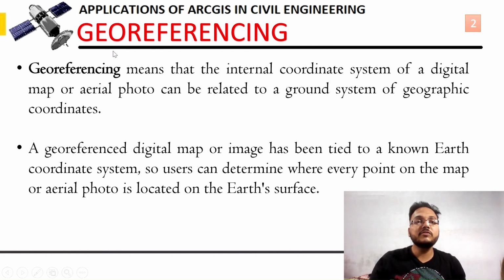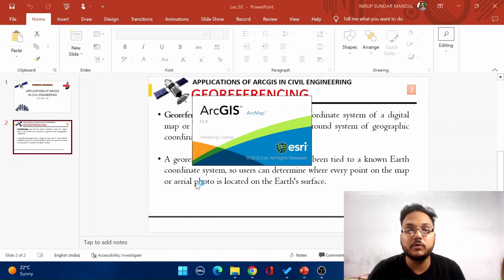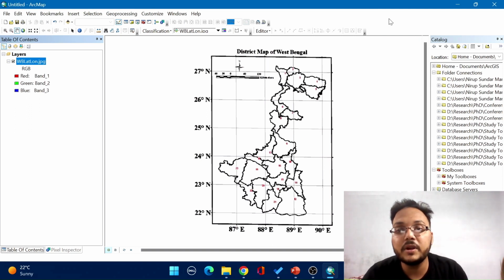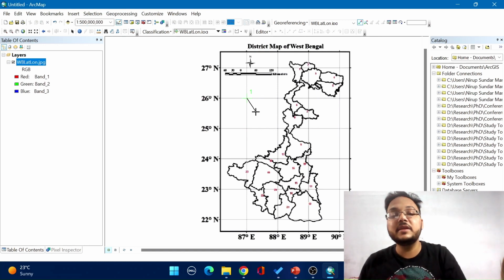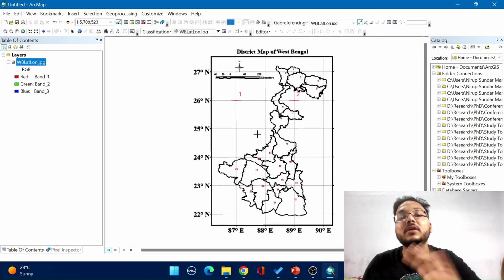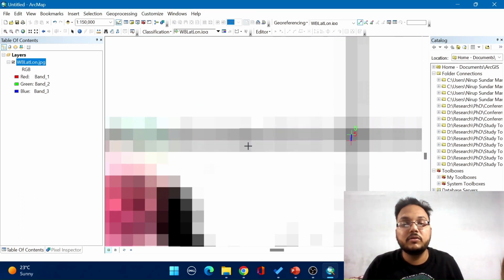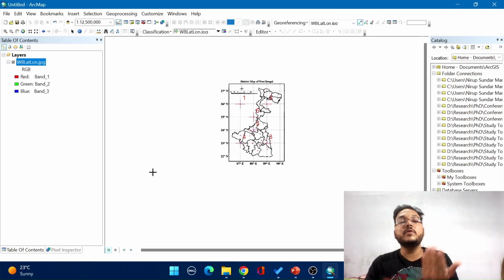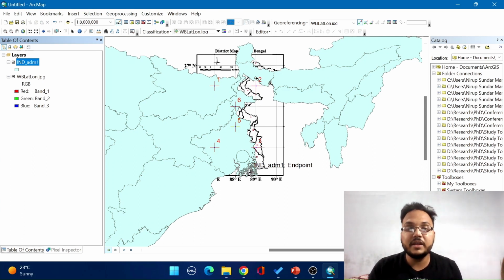ArcGIS Lec 02 - Georeferencing | ArcGIS Applications in Civil Engineering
A platform ArcGIS can be used to solve various Civil Engineering problems with the help of GIS techniques.